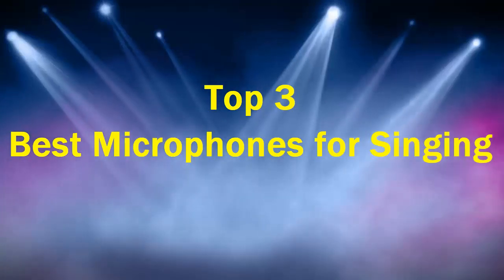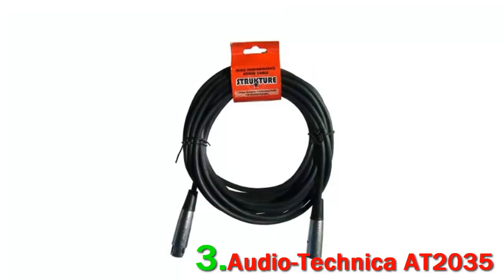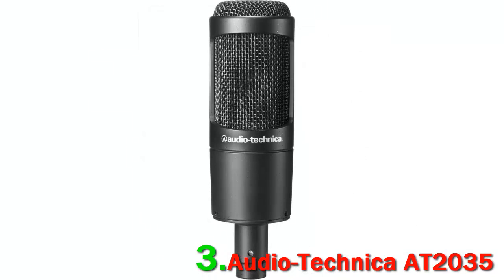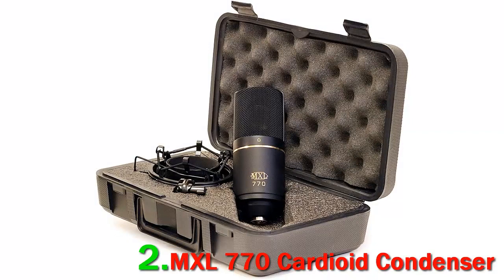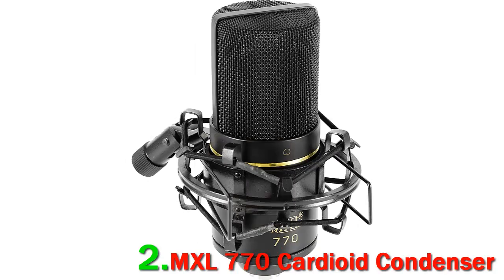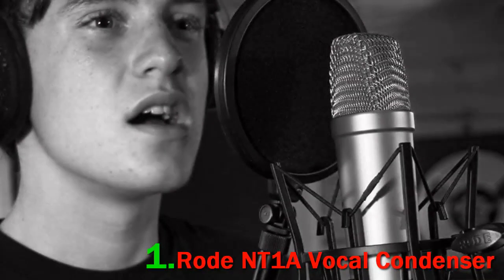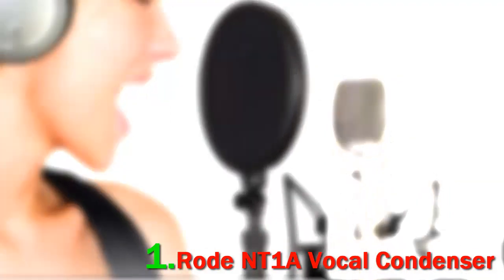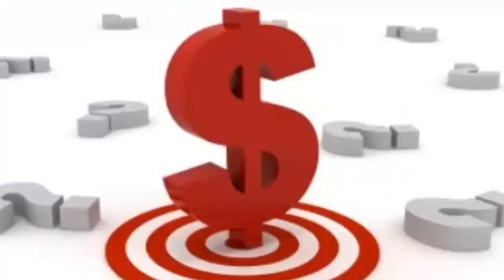3 Best Microphones for Singing 2023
► Below Updated Priced of Top 3 Best Microphones for Singing 2023 !

❥ 1. Rode NT1A Vocal Condenser